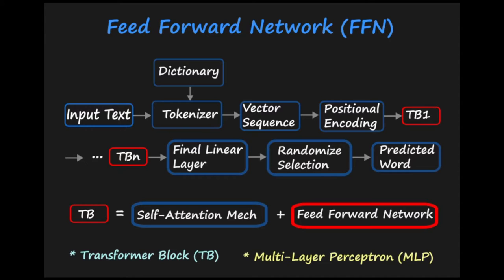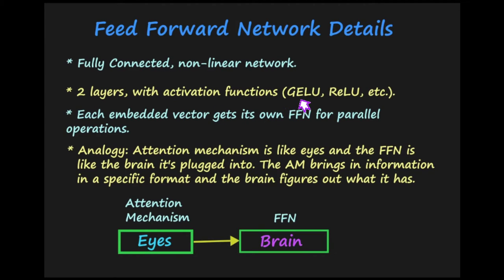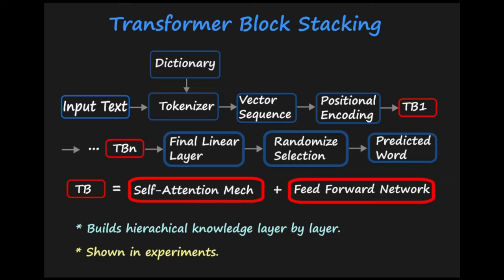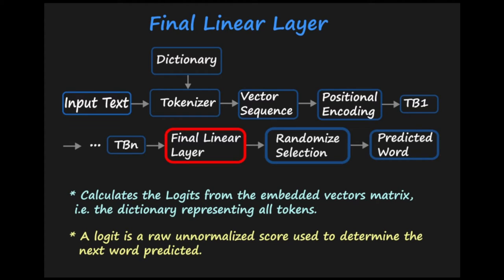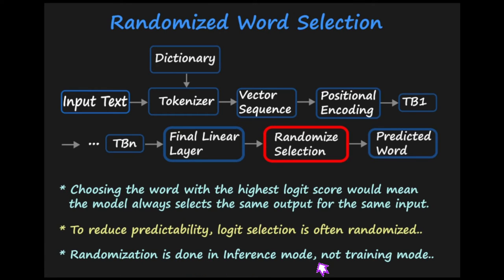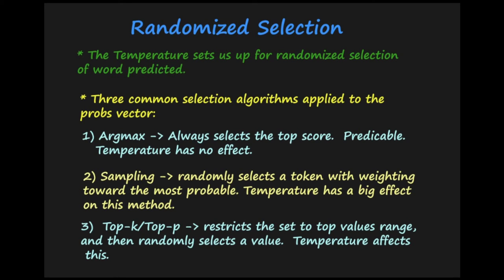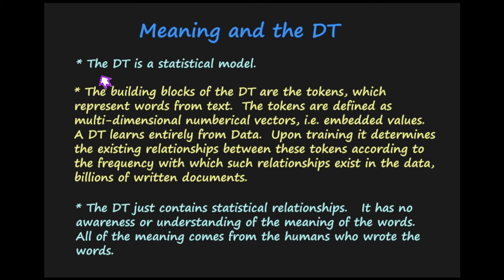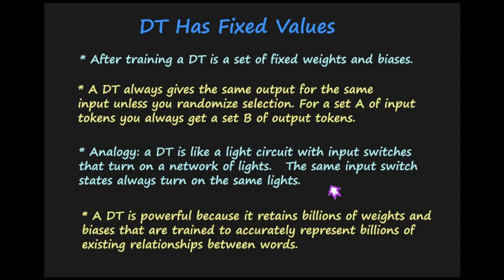How ChatGPT’s Decoder Transformer (LLM) Pipeline Works (Part 3 of 3) — FFN to Meaning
**How ChatGPT’s Decoder Transformer (LLM) Pipeline Works (Part 2 of 3) — Attention Mechanism**

This is **Part 2** of a three-part deep dive explaining how the **Decoder Transformer** — the architecture behind **ChatGPT** and other **Large Language Models (LLMs)** — processes information in **inference mode**.

In this section, we explore the heart of the model: the **self-attention mechanism**.
You’ll see how queries, keys, and values interact through scaled dot-products, how masking preserves autoregression, and how multiple heads capture different contextual relationships.

1. How queries (Q), keys (K), and values (V) are computed
2. Why the **dot-product attention** captures relationships between tokens
3. How the **mask** ensures left-to-right generation
4. How multiple heads allow richer context learning
5. How attention outputs feed into the **Feed Forward Network (FFN)**
6. How the model balances focus and diversity across heads

This three-part series explains how a **Decoder Transformer (LLM)** produces meaningful text:

* **Part 1:** Tokens to Positional Embeddings
* **Part 2:** The Attention Mechanism
* **Part 3:** FFN to Meaning